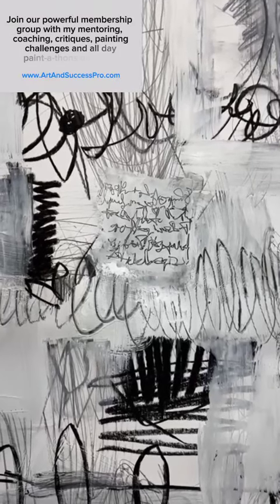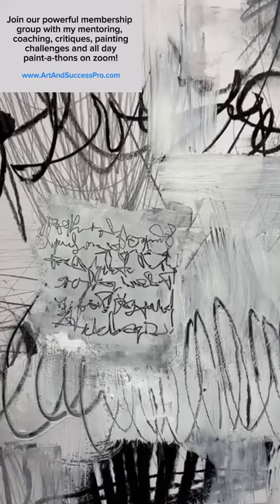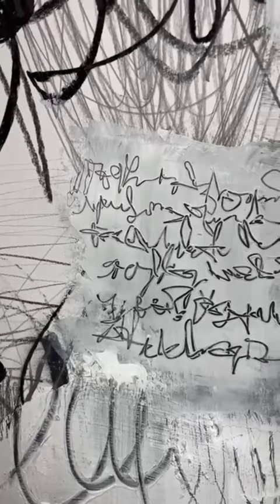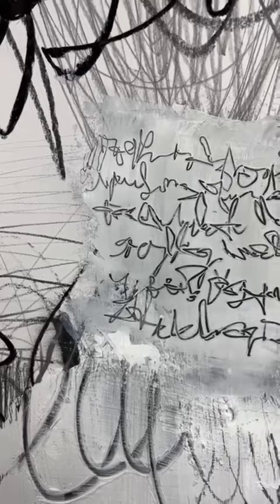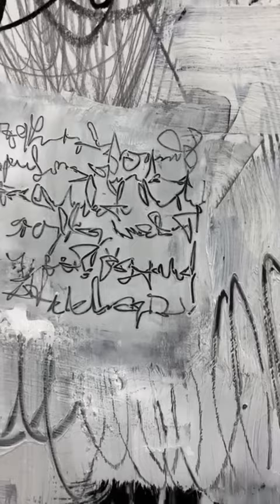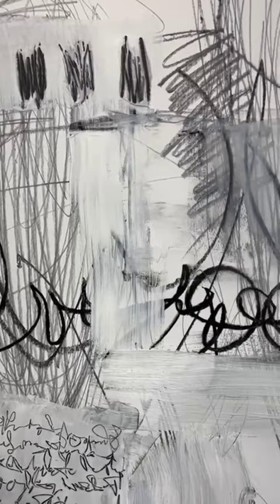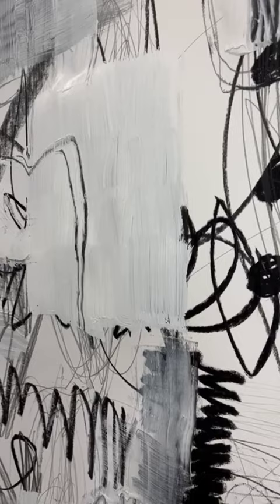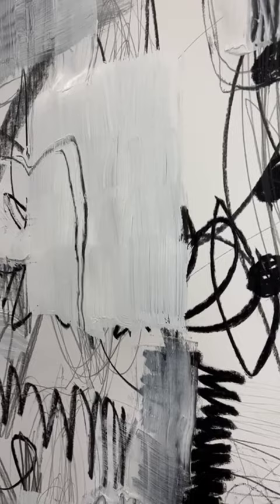Join our ArtandSuccess Pro membership group with my mentoring, critiques &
Our PRO members are finding this to be a critical exercise in letting go, allowing their emotions to guide through responsive marks and obliterations. Kind of mind blowing seeing the work coming out of this!

NEW WLG Library! BINGE on longer, more in depth videos from my studio - 200+ Hours of Video Training and more videos added each month PLUS Monthly Giveaways!

Online Painting Course – Powerful Design and Personal Color (PDPC):
(**This course is currently being beta tested at the University of Montana School of ART for 3 Credits!)

Opt in to my FREE VIDEOS/TUTORIALS with Instructions & SUPPLY lists!! All the same YouTube Videos - but categorized and organized :)

Here are all my FAVORITE Tools and Art Supplies - with links on where to find them

For more about ART and SUCCESS, visit my teaching/coaching/mentoring (Unfortunately, my 3 New Zealand Workshops have been cancelled for 2020 due to the Pandemic ;

FREE webinar! "How to Create Powerful, Personal Paintings you LOVE in my THREE Stages (without FEAR, PROCRASTINATION, OR GETTING STUCK"! Join the FREE webinar HERE (stick around till the end to receive FIVE great BONUSES)